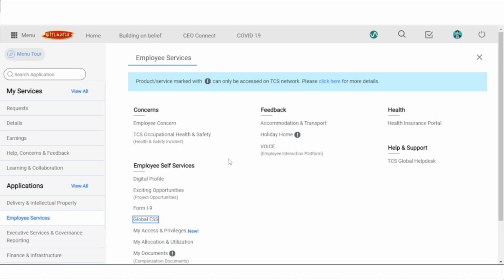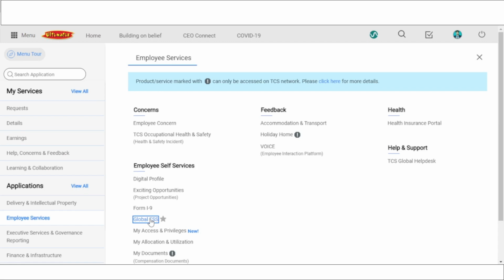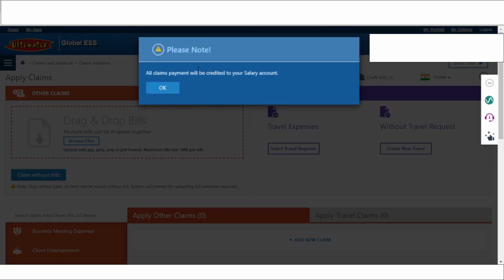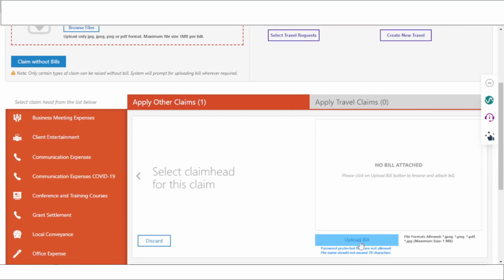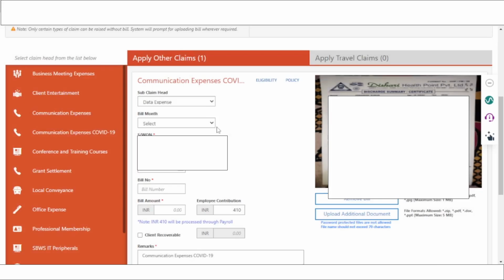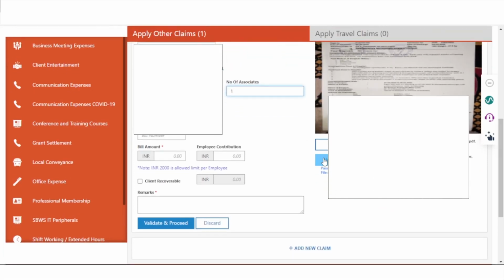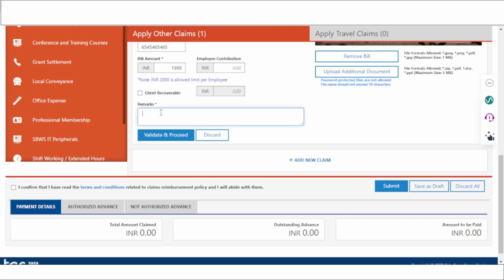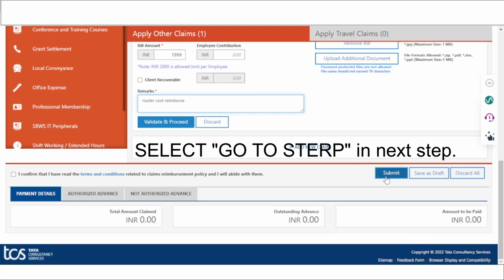HOW TO CLAIM WIFI ROUTER AND INSTALLATION CHARGES IN TCS?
THIS VIDEO TOOK A LOT OF HARD WORK BY ME.

I REGULARLY UPLOAD VIDEOS FOR PRIVATE JOBS.

if you have any queries❓you can comment 💬 in the comment section below👇, I will reply to you there 📝 .